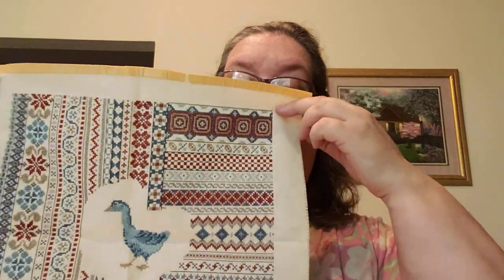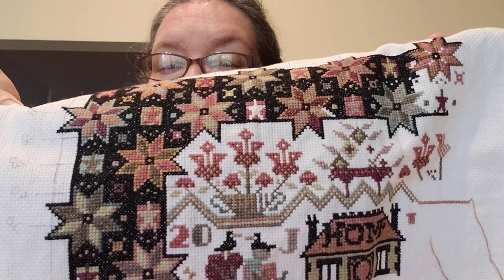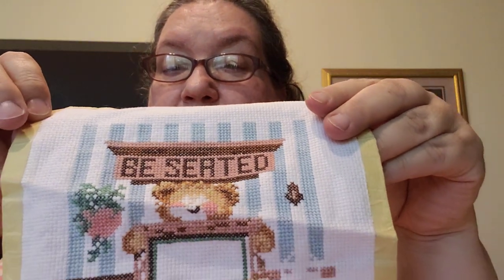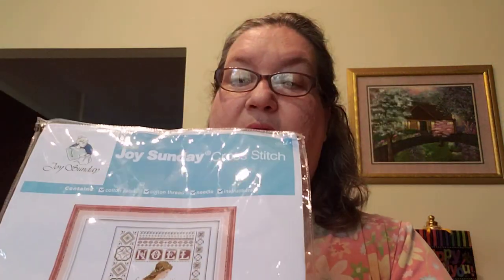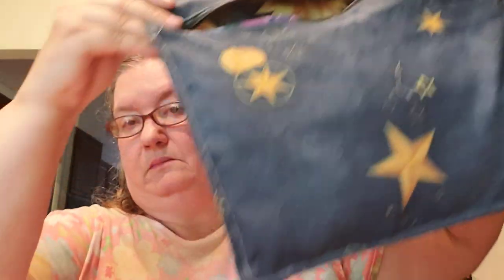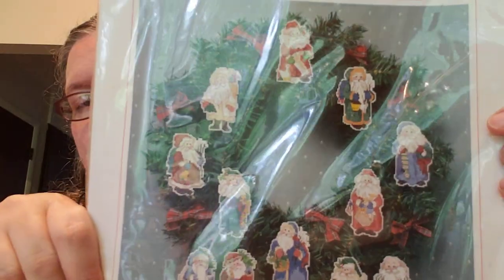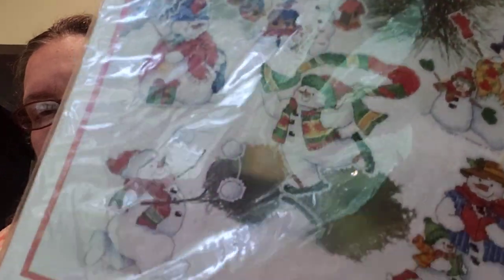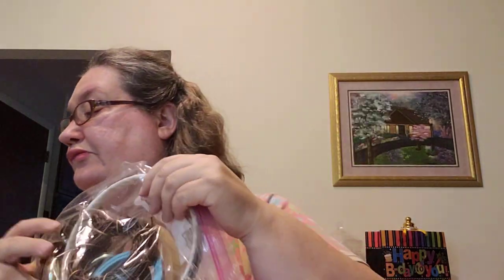Flosstube #15 Maynia - Saynia, cross stitch progress, haul, giveaway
Doing a maynia/saynia combo - sharing my cross stitch finishes, wips and plans, tons of haul and a giveaway

Flat Fee MLS listings in the St. Louis Area